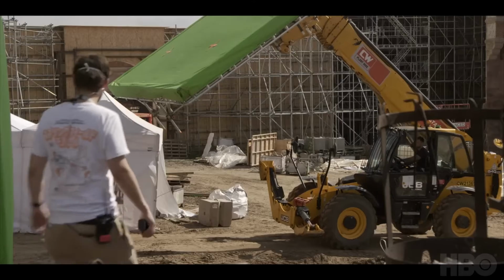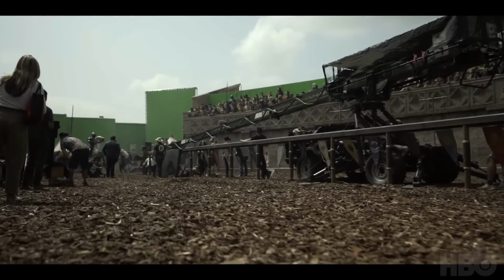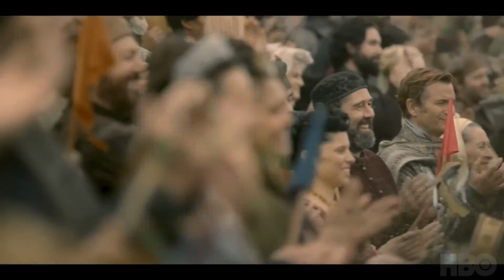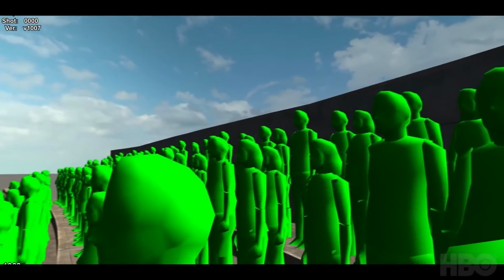House of the Dragon S01 E01 Featurette | 'The House That Dragons Built'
Check out the new House of the Dragon Season 1 Episode 1 Featurette starring Paddy Considine!

US Air Date: August 21, 2022
Starring: Paddy Considine, Olivia Cook, Matt Smith
Network: HBO
Synopsis: The cast and crew describe how the tournament scene came to life. Check out the full first episode of docuseries The House That Dragons Built on HBO Max to get a behind-the-scenes look at how the Iron Throne, Balerion's skull, and more were created.

Rotten Tomatoes TV delivers Fresh TV at a click! Discover the best trailers, clips, sneak peeks, and binge guides for shows you love and the upcoming series and TV movies that should be on your radar.